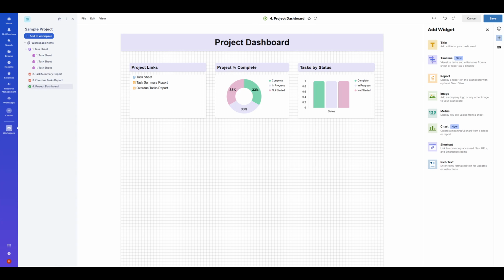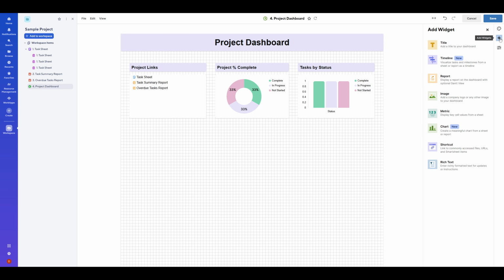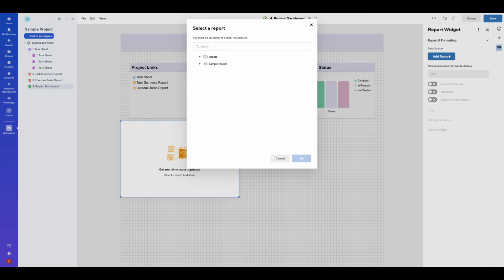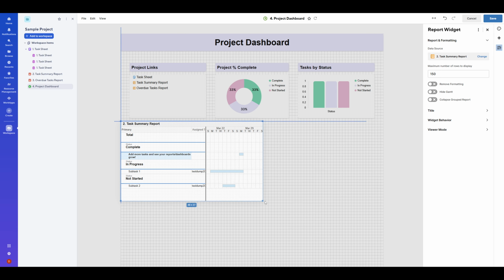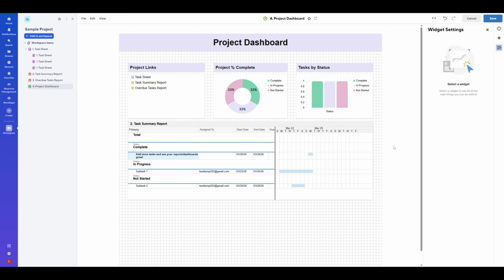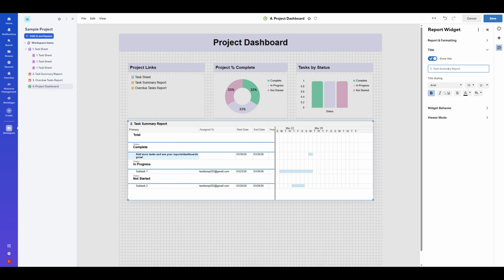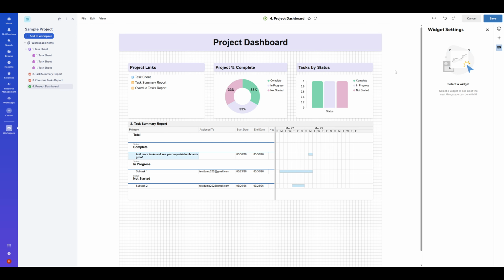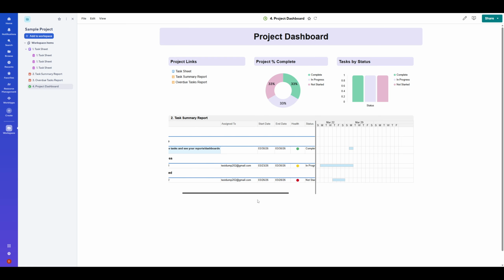How to Add a Report to a Smartsheet Dashboard (Step-by-Step Guide) | Smartsheet Tutorial 2026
Learn how to add a report to a Smartsheet dashboard in this updated 2026 step-by-step beginner tutorial. Discover how to insert report widgets, display real-time data, and build interactive dashboards for better project tracking in Smartsheet.